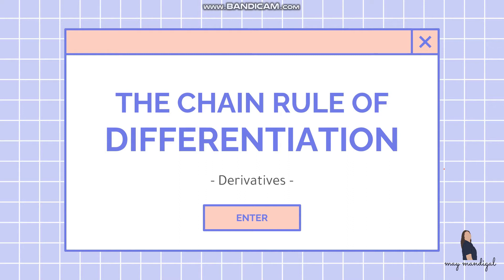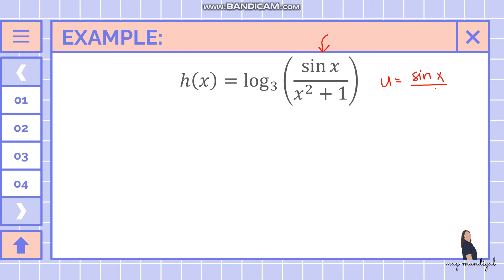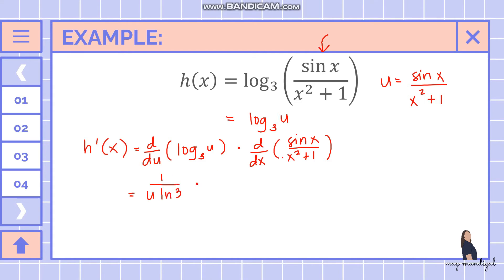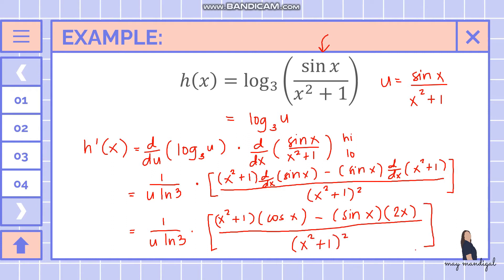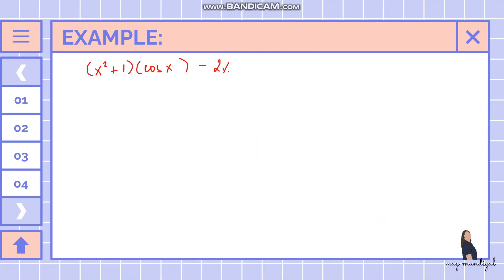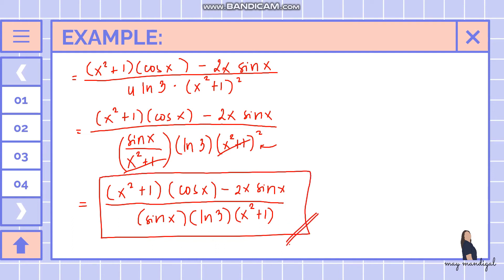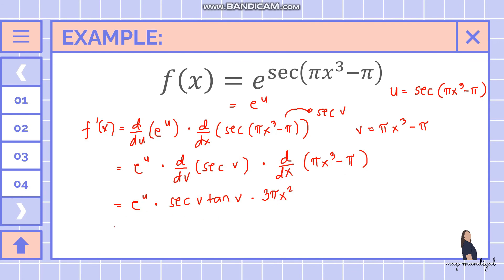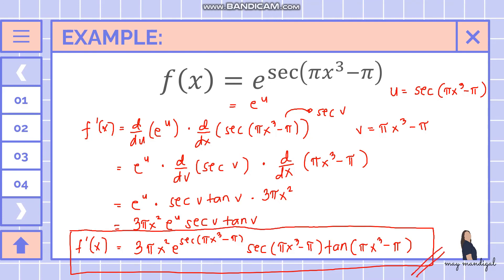BASIC CALCULUS - 12 Chain Rule Part 2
Part 2 of the discussion about Chain Rule.